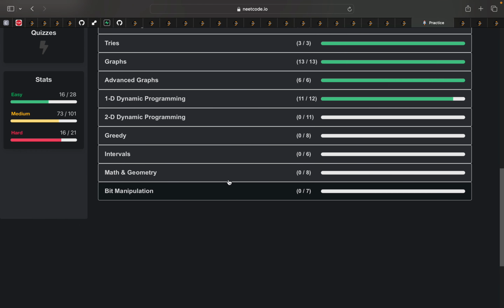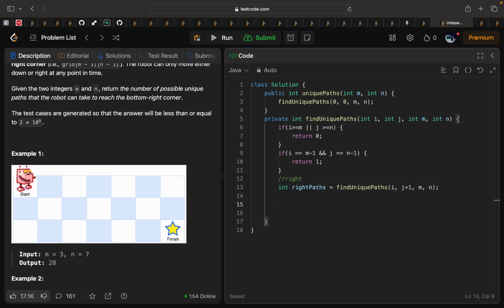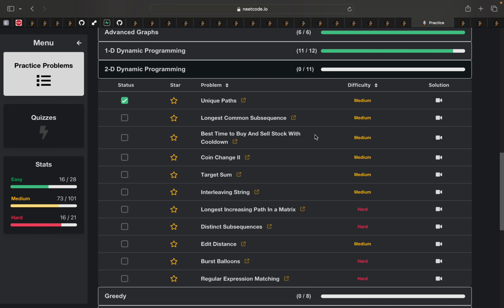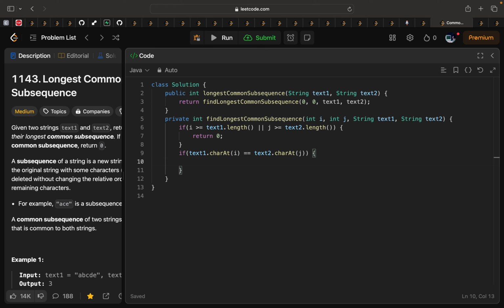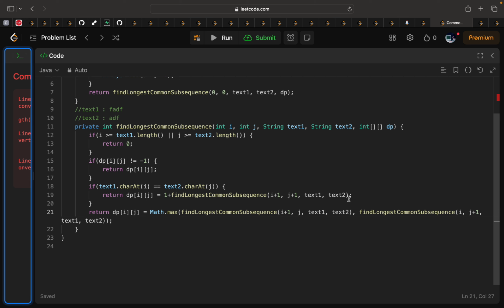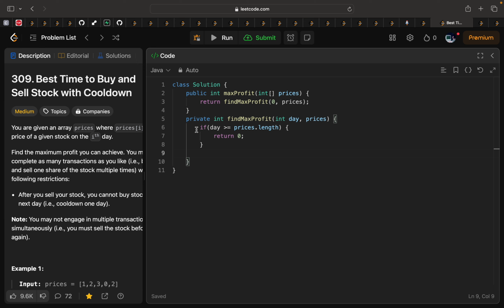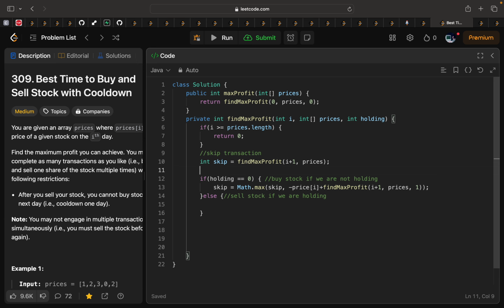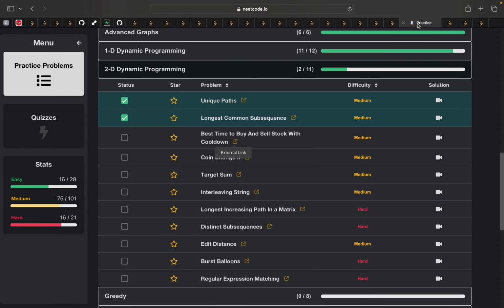Day 49/100 of solving DSA problems